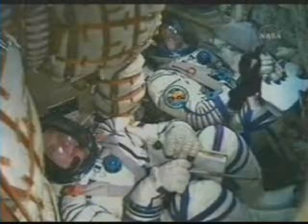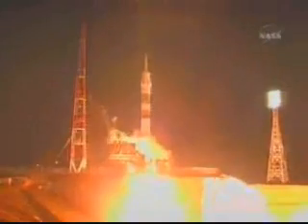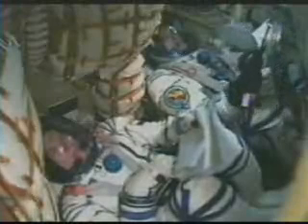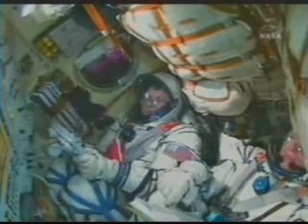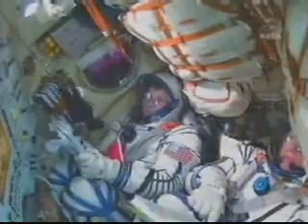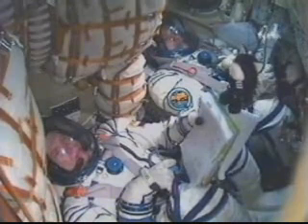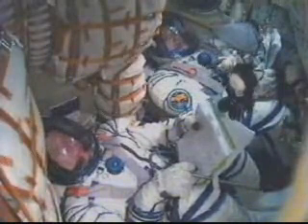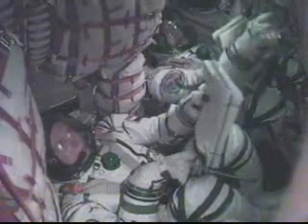Soyuz to the International Space Station April 7th 2007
Launch of the Soyouz at Baikonur on April 7th 2007 of the Expedition 15 crew with Charles Simonyi of Microsoft as passenger.(NASA TV)